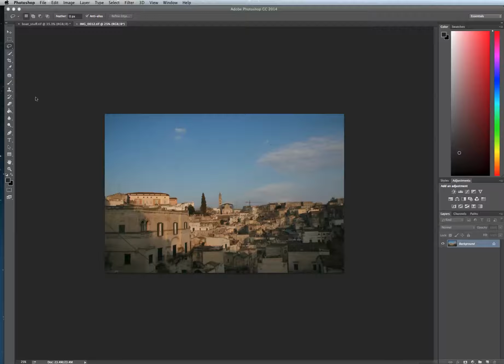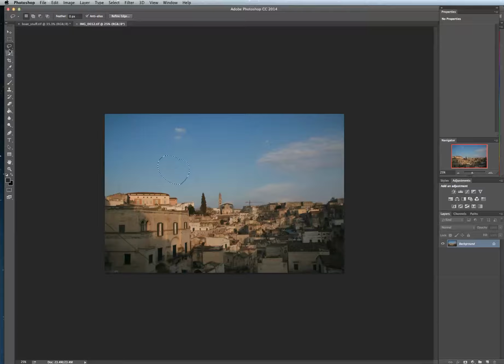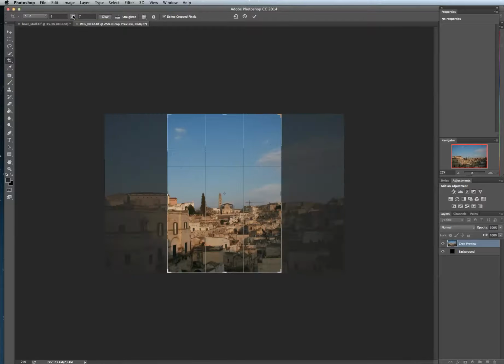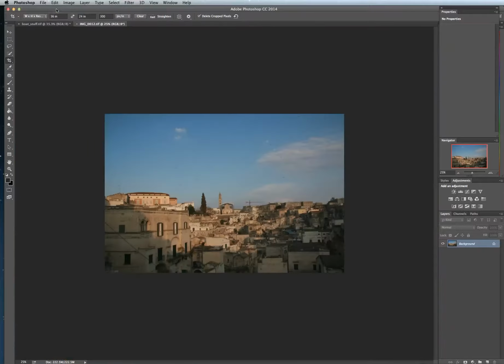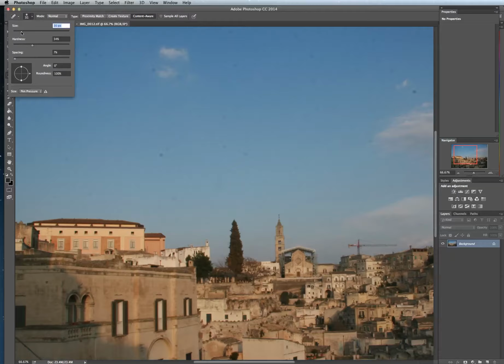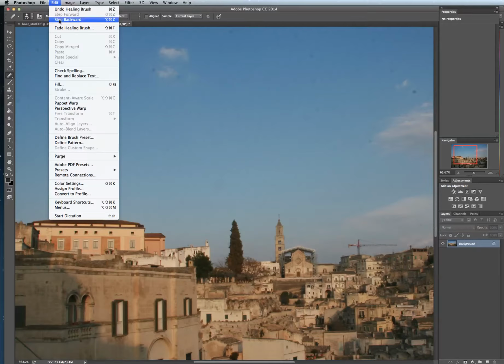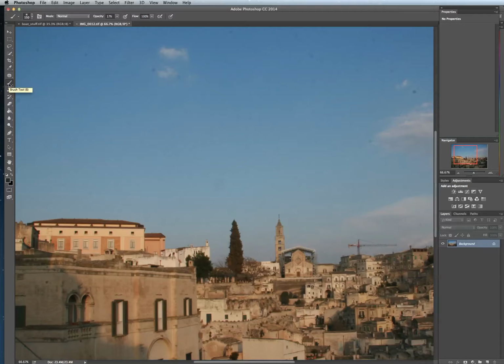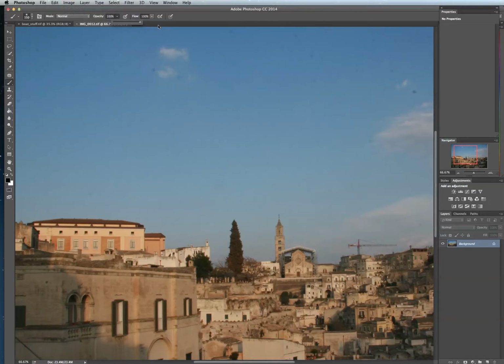Navigating Tool Panel